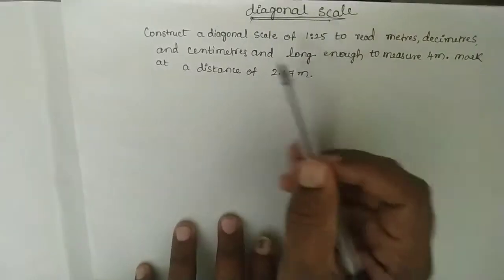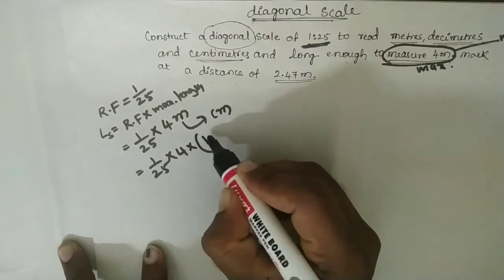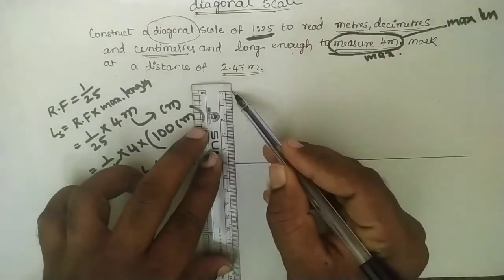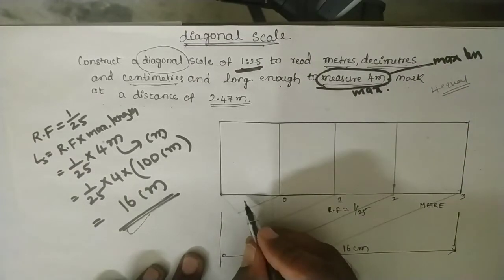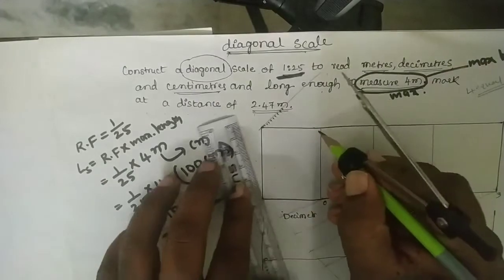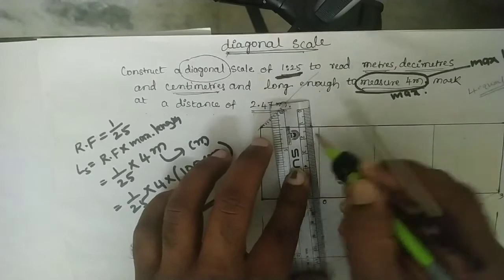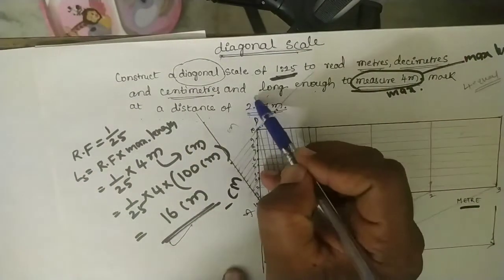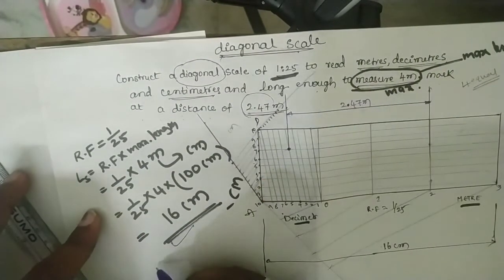Diagonal Scale / Engineering Drawin/Problem 6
Engineering Drawing
B.Tech and Diploma for All branches.